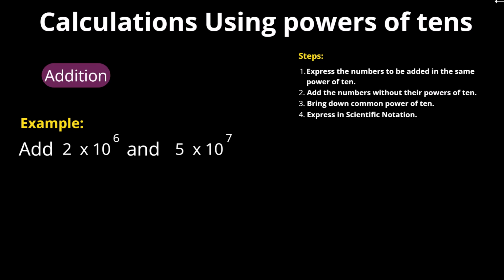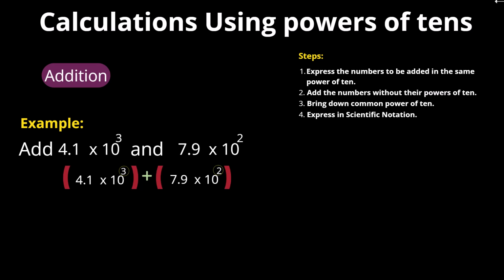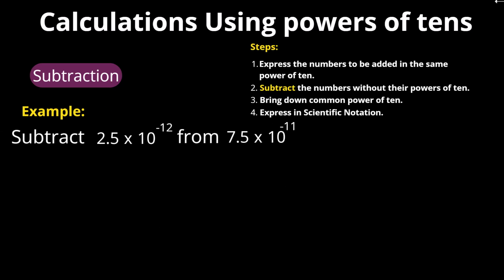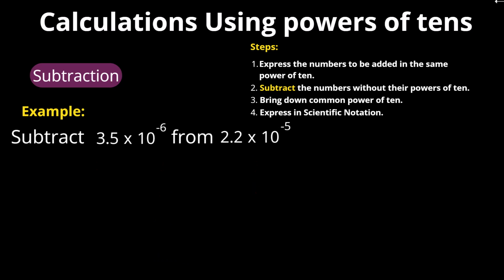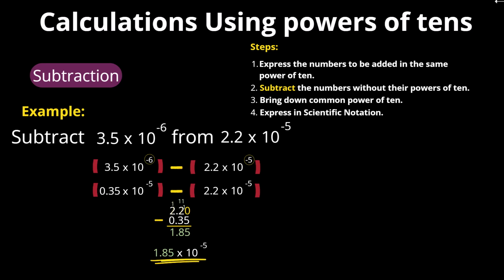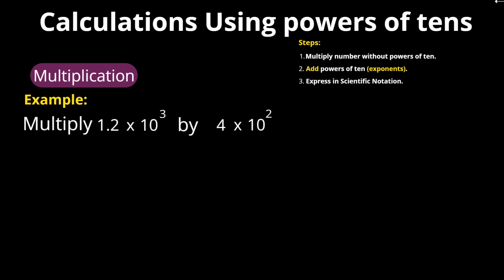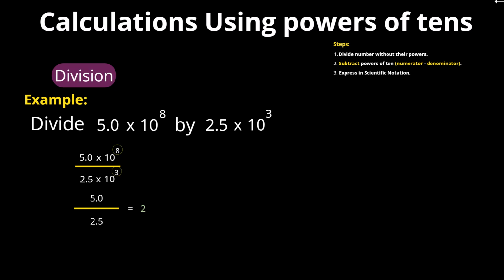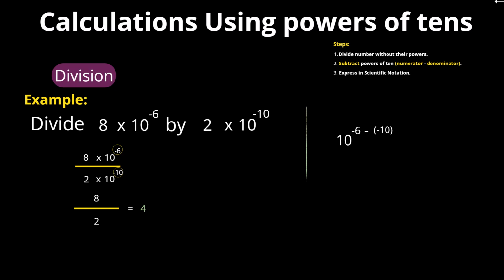How to Add, Subtract, Multiply, and Divide Powers of 10 Easily!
Calculations using power of ten - Practice Adding, Subtracting, Multiplying, Dividing.

Please Give Your Feedback in comment Section! THANK YOU!

0:00 Adding Powers of ten
3:23 Subtracting Powers of ten
7:21 Multiplying Powers of ten
9:47 Dividing Powers of ten